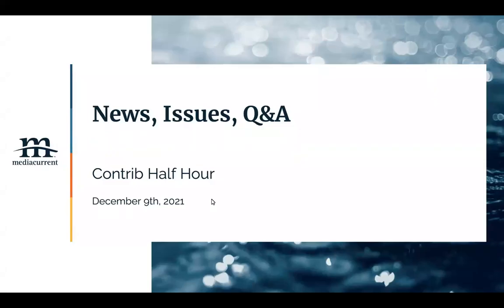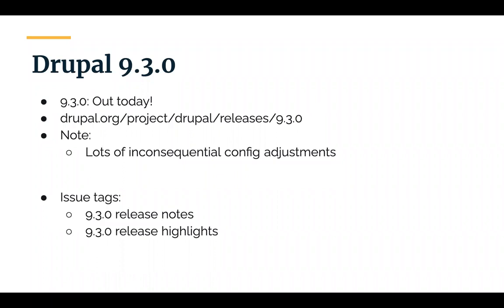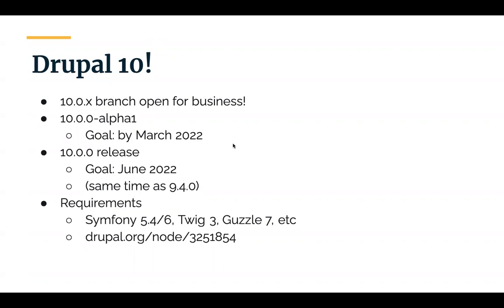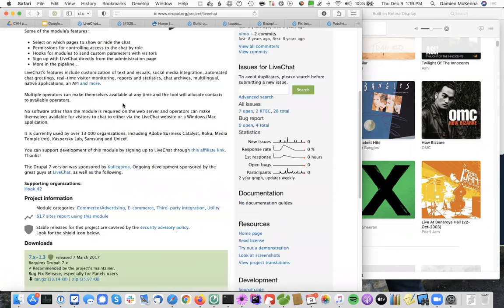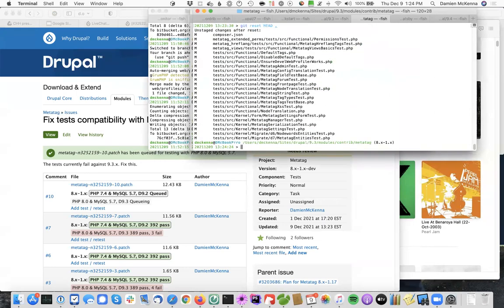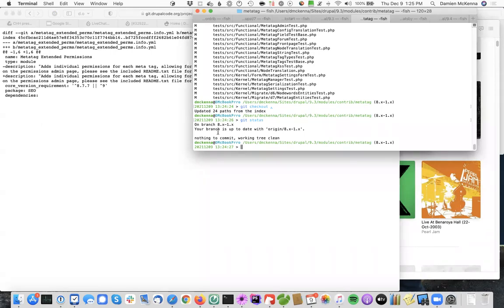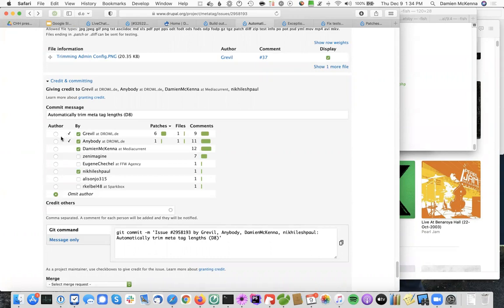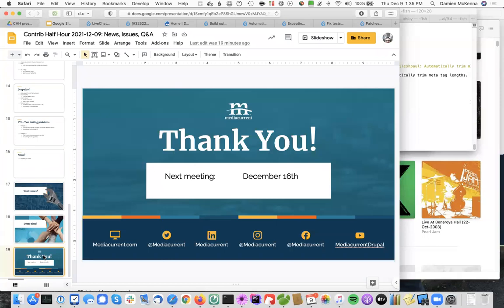News, Issues, Q&A; Contrib Half Hour, 2021-12-09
Another News, Issues, Q&A meeting.

This week we looked at a bug in DrupalCI where tests behave differently when ran on a patch versus a merge request:

I ran into a bug in Drupal core that can make debugging some things harder to deal with:

The Mediacurrent Contrib Half-Hour is a weekly meeting from Mediacurrent to support the Drupal community. Each week we discuss a topic related to working within the Drupal community and the tools available to us.